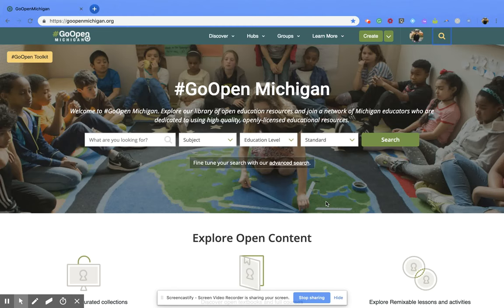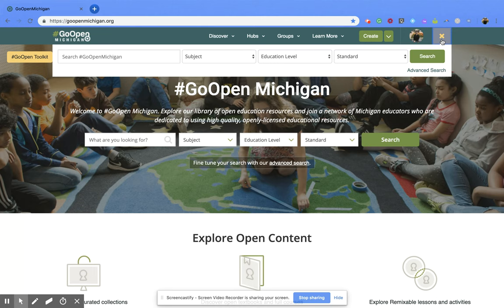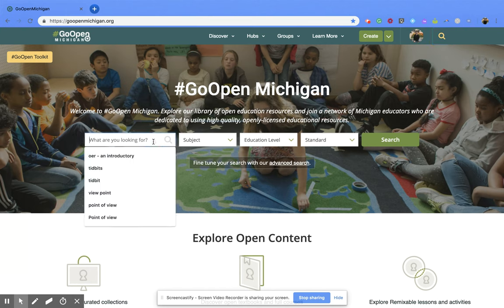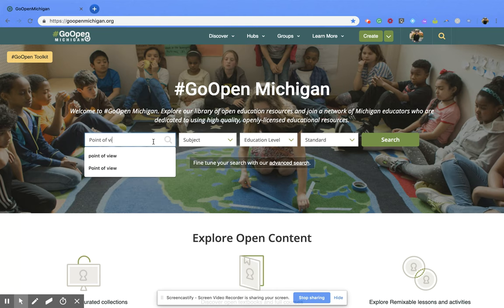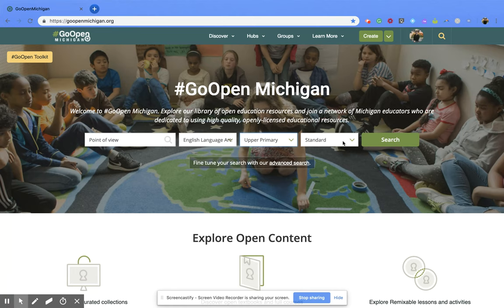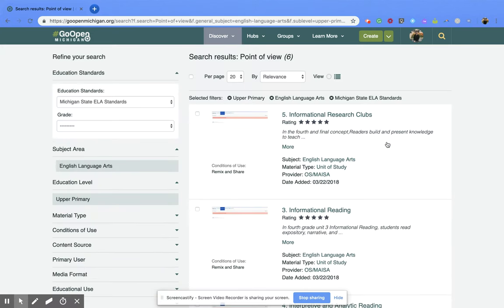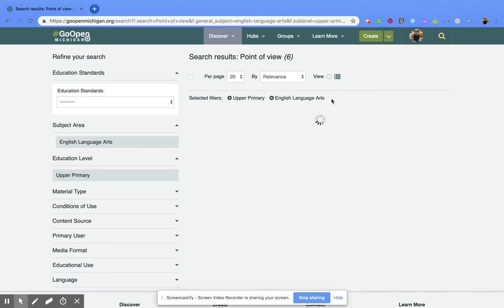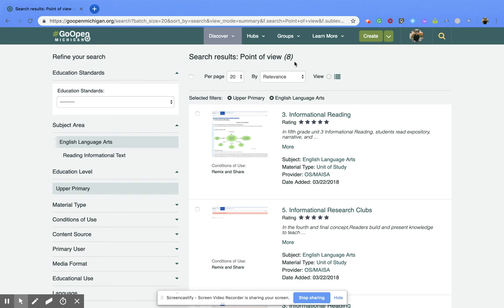GoOpen Michigan: How to Search for Resources